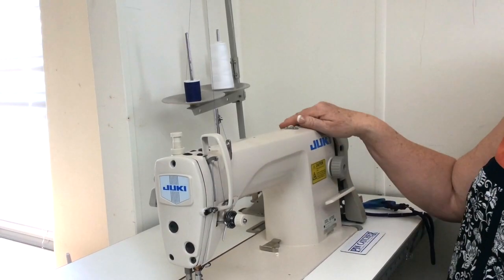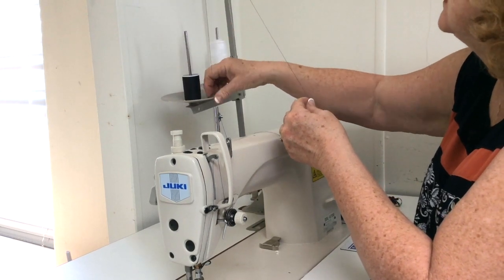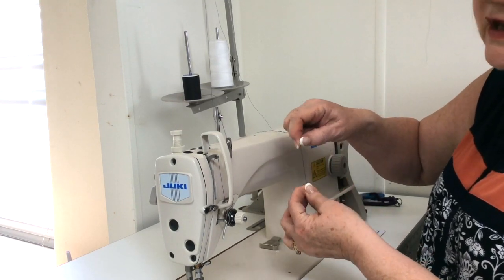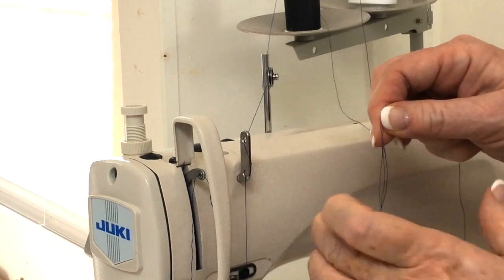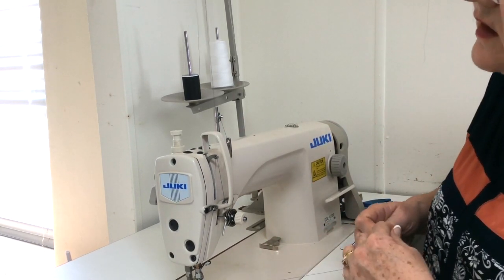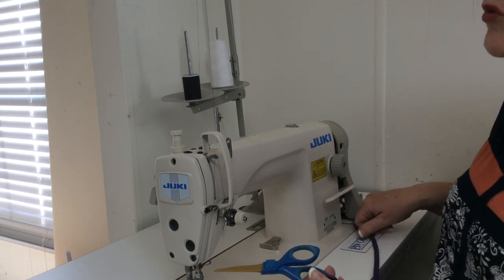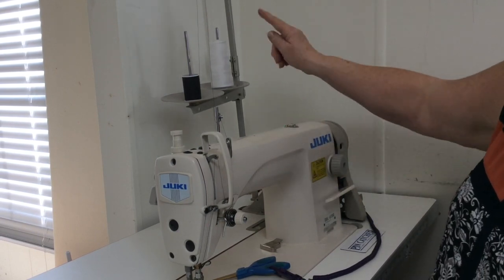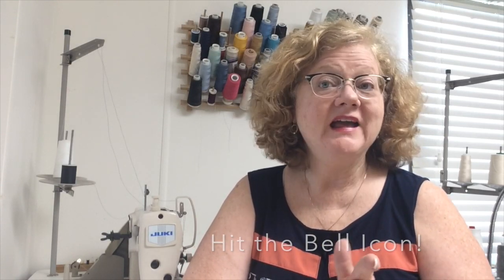Efficiency In The Workroom: Threading your sewing machine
Being efficient saves you time as well as money. In this video, I will share this fast and easy tip on how to change your thread without unthreading your sewing machine.
Watch our Live Show Tuesdays 7-8 pm EDT
on the "Live With Sandra V" FB Page